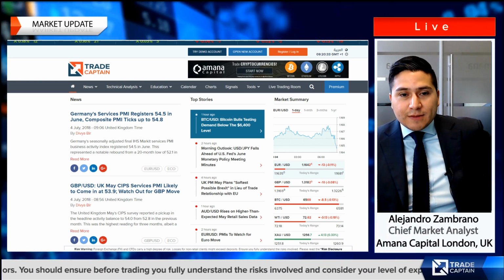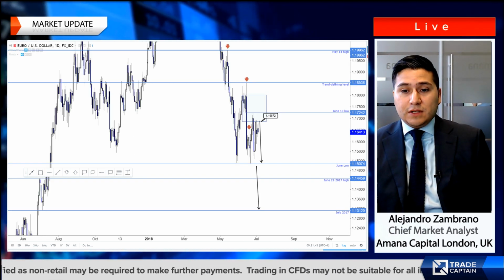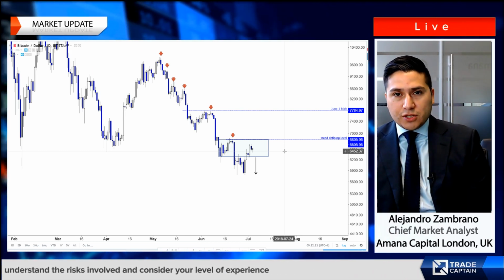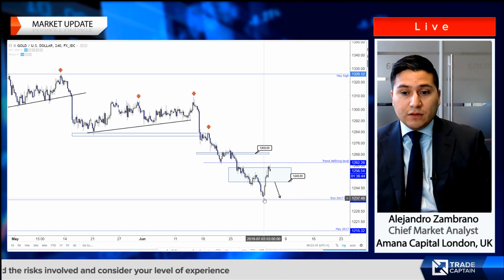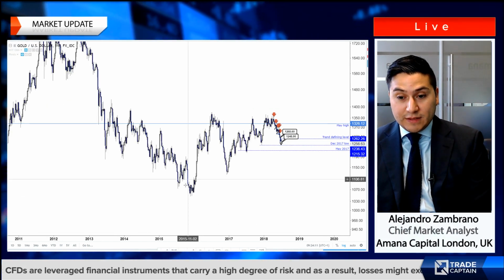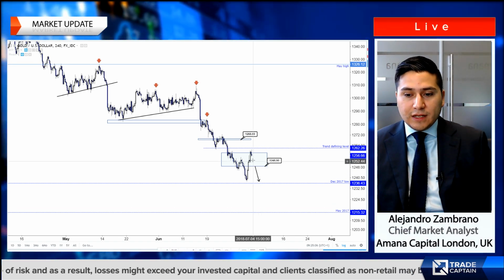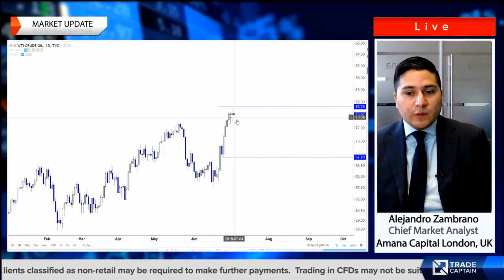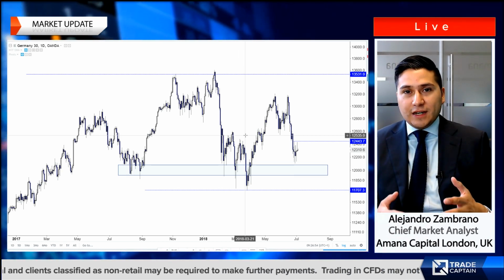Market Update: Bitcoin, EUR/USD, Gold, WTI, and DAX 30